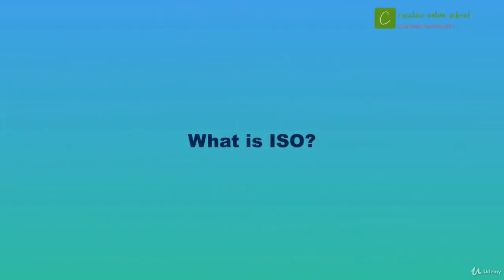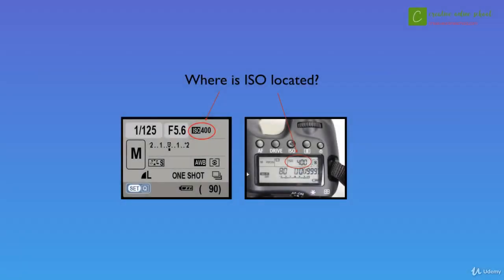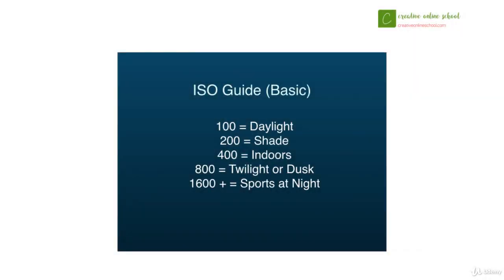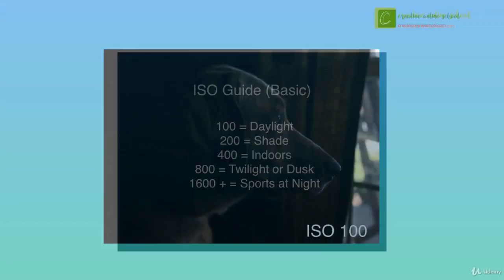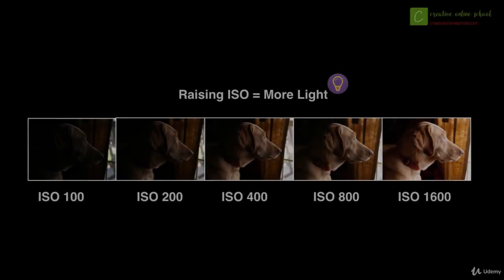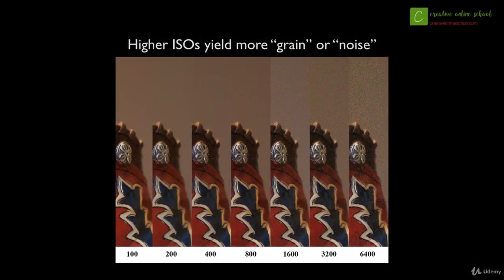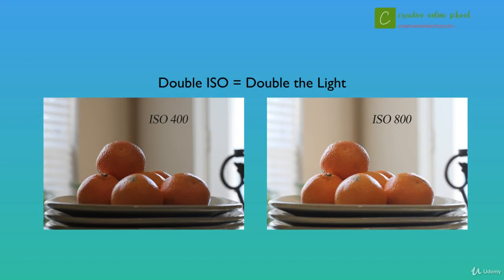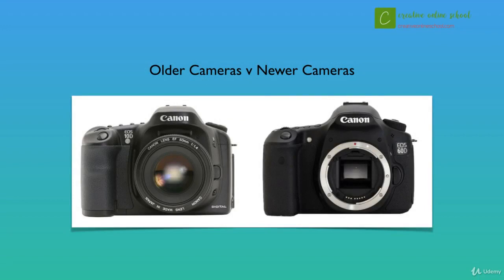Understanding ISO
Hi All,

Tired of searching Photography Course from absolute beginning to the advanced stuff, well in that case we got you covered.

Here's the Complete Photography course from beginner level to advanced. From basic concepts of photography to exposure triangle, ISO, understanding the Aperture and topics like photoshop and improving skills are coming up next, so SUBSCRIBE to the channel to get notified when we upload latest videos.